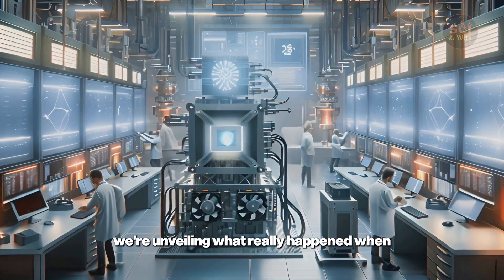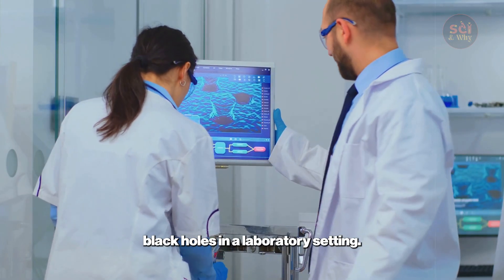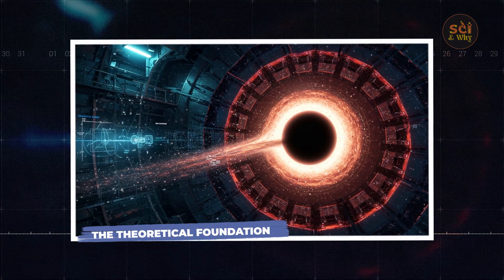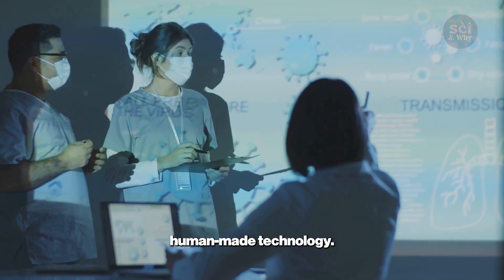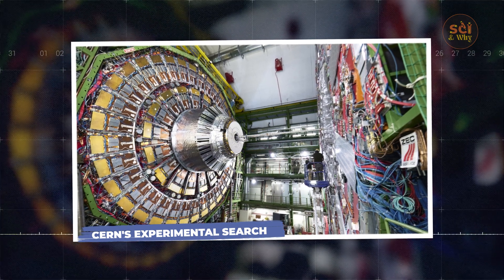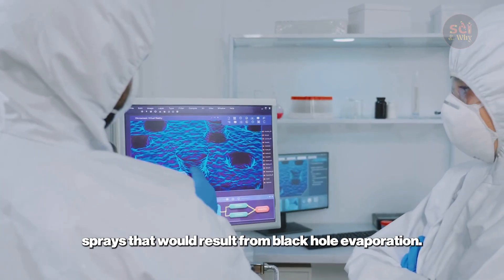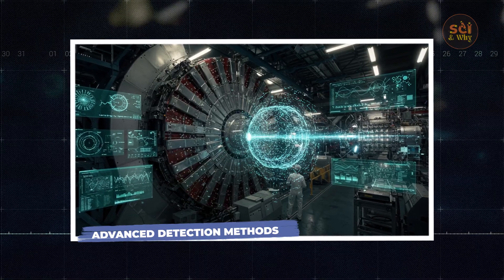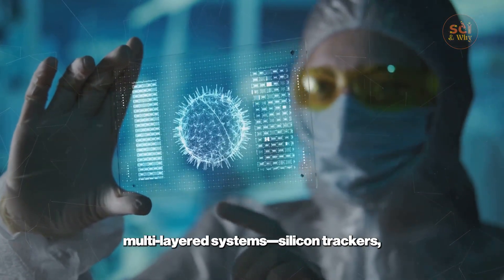CERN's Microscopic Black Hole Experiment: What Scientists Discovered | Sci & Why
When CERN's Large Hadron Collider smashed protons at unprecedented energies, scientists embarked on a quest for something extraordinary: microscopic black holes. These quantum phenomena, predicted by theories involving extra dimensions, could revolutionize our understanding of gravity and spacetime. Today on Sci & Why, we unveil what really happened when the world's most powerful particle accelerator hunted for the universe's most mysterious objects. Discover the theoretical foundation for these quantum black holes, the meticulous experimental search by CMS and ATLAS, and the surprising results that challenge our expectations. We also address the public's safety concerns, delve into Hawking radiation, explore the implications for extra dimensions, and look at future prospects for higher energy experiments. This journey probes the very nature of reality, pushing the boundaries of what's experimentally possible.